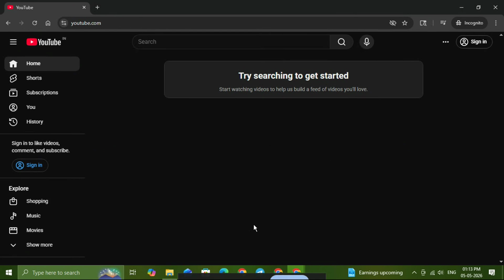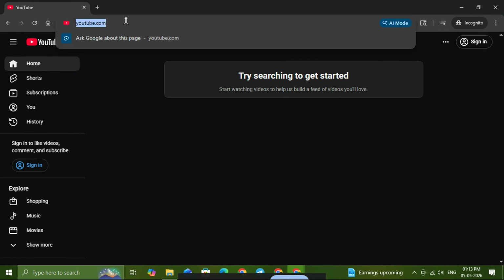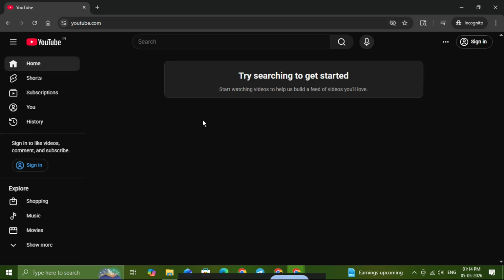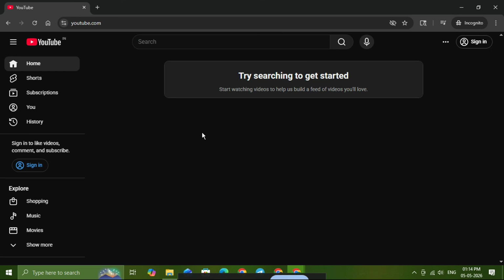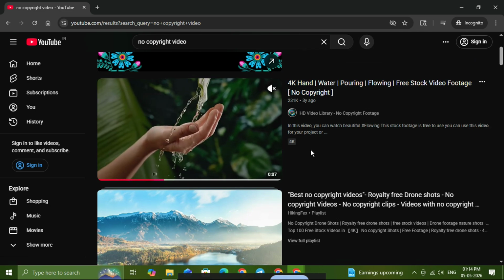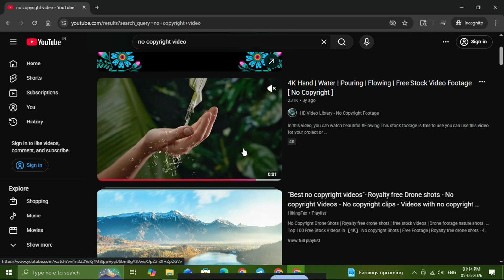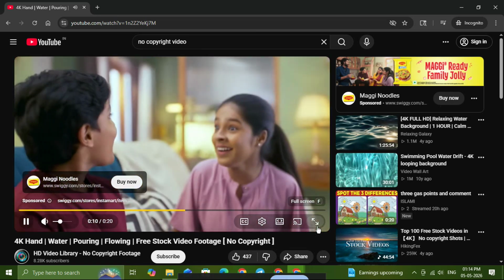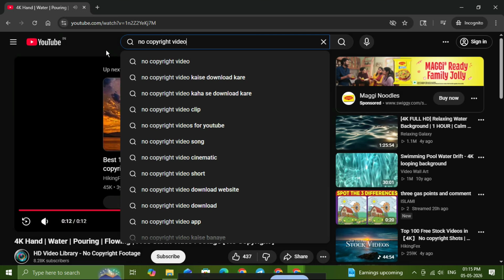How To Use YouTube In Chrome (Easy Step-By-Step Guide)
Learn how to use YouTube in Chrome with this simple beginner-friendly tutorial. Open YouTube, search for videos, and start watching in just a few clicks.

🕚Timestamps:
0:00 Intro
0:16 Open YouTube In Chrome
0:34 Search For Videos
0:55 Play A Video
1:15 Outro

✍️What You'll Learn In This Video:
• How To Open YouTube In Chrome
• How To Search For Videos On YouTube
• How To Play A YouTube Video In Chrome
• How To Use The YouTube Search Bar
• How To Watch Videos Using A Browser

💡Pro Tips:
• Bookmark YouTube in Chrome for faster access next time.
• Use the search bar with specific keywords to find better results.
• Press Enter after typing a search query to load videos instantly.
• Use full screen mode for a better viewing experience.